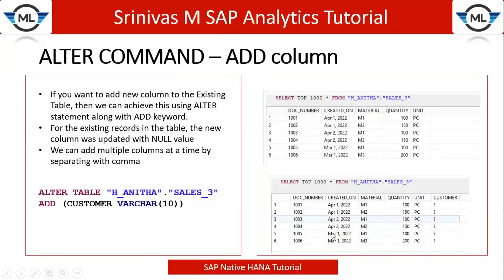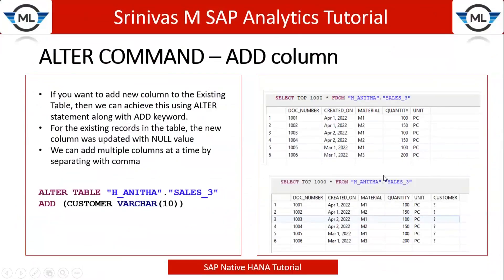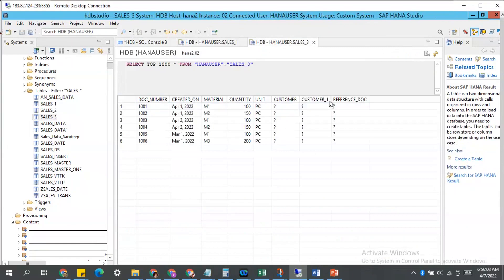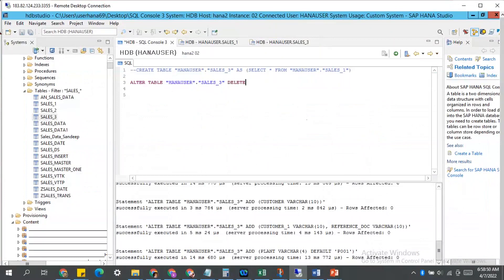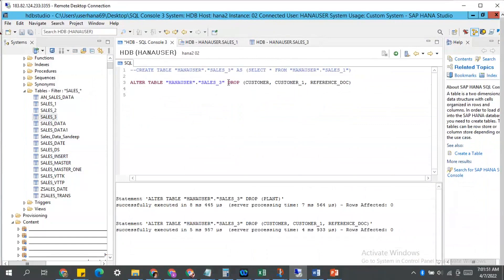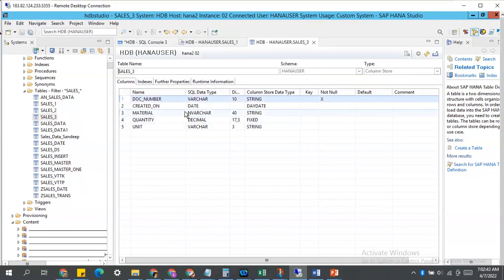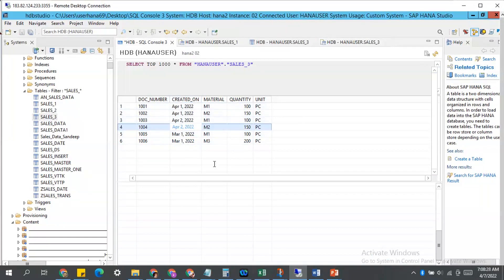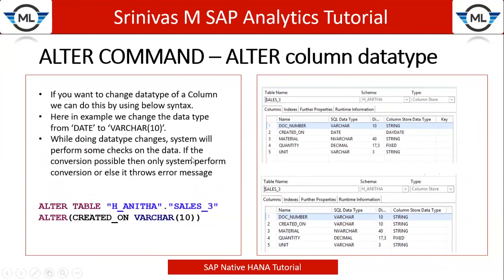06. ALTER Table Statements in Native HANA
Explained on below topics

1. How to use ALTER command to ADD/DELETE column from the database table.
2. How to use ALTER statement to modify the length of a column.
3. How to use ALTER statement to modify the data type of a column.